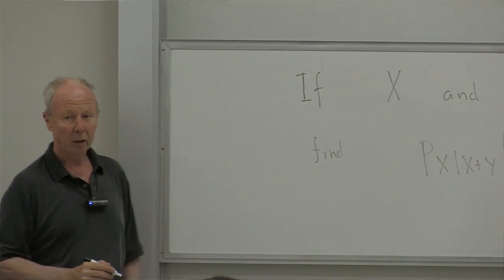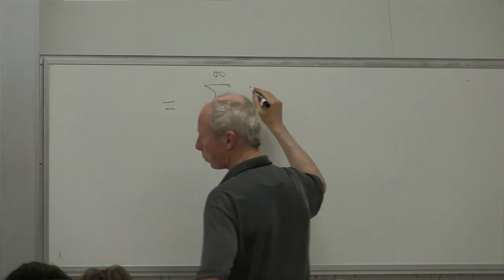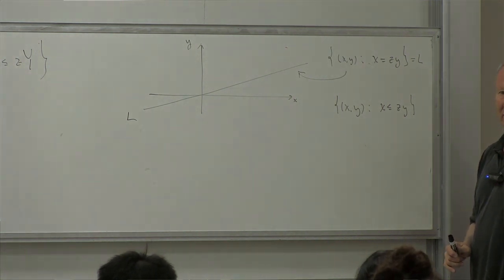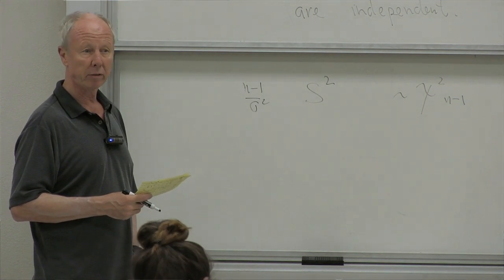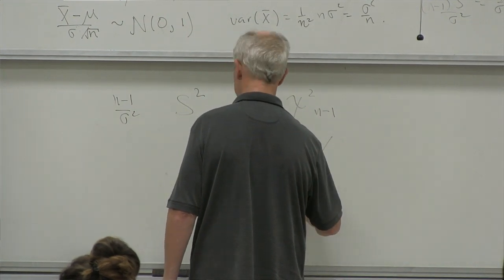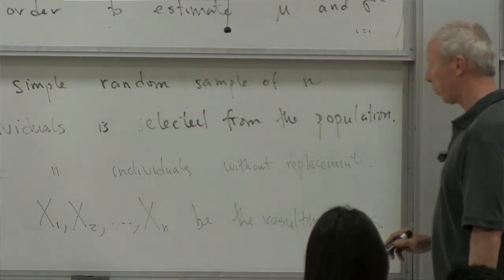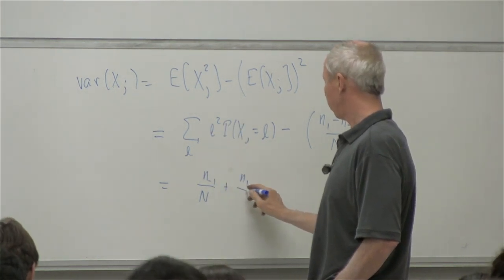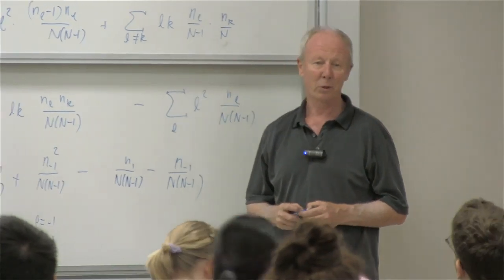Introduction to Probability and Statistics 131A. Lecture 13. Hypothesis Testing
UCI Math 131A: Introduction to Probability and Statistics (Summer 2013)
Lec 13. Introduction to Probability and Statistics: Hypothesis Testing

Description: UCI Math 131A is an introductory course covering basic principles of probability and statistical inference. Axiomatic definition of probability, random variables, probability distributions, expectation.

Required attribution: Cranston, Michael C. Math 131A (UCI OpenCourseWare: University of California, Irvine), [Access date].